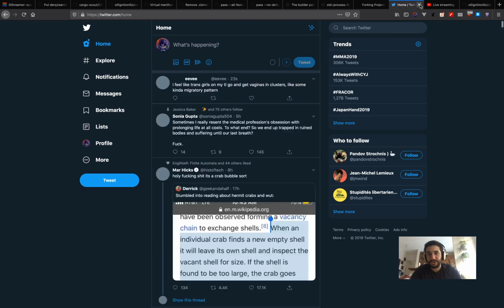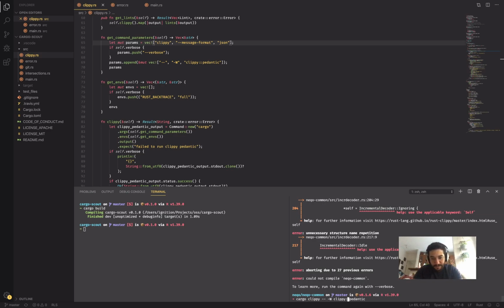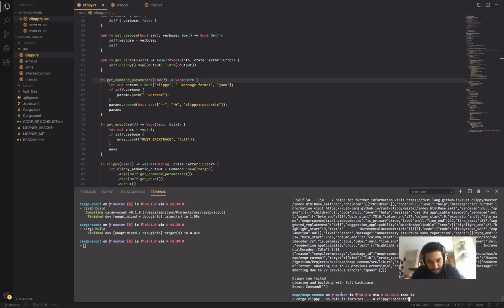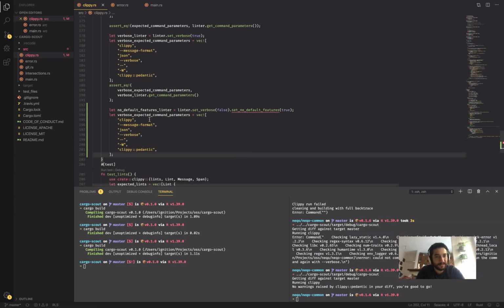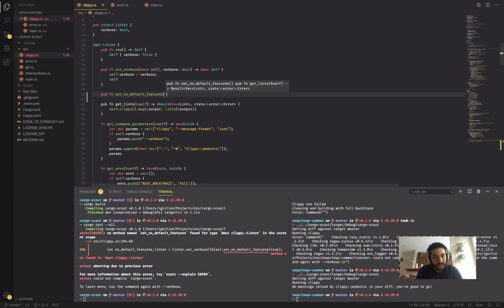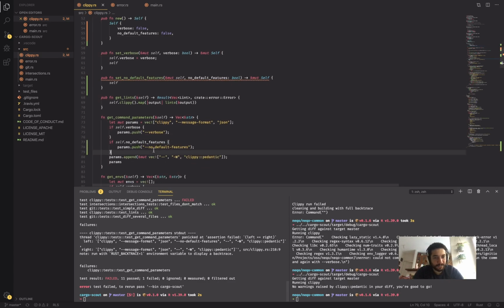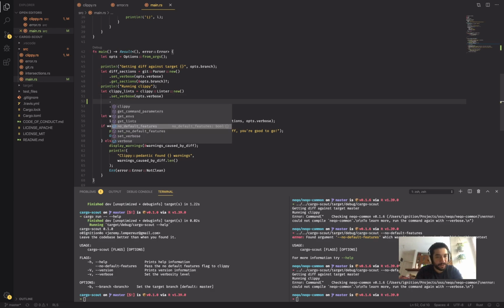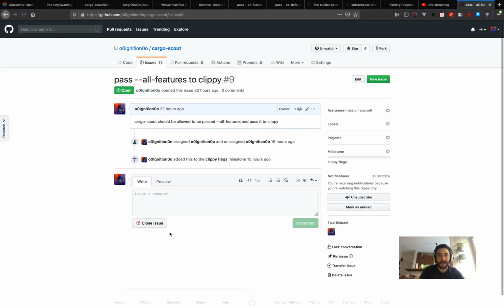Rust OpenSource, contributions to cargo-scout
In this episode, we are adding the --no-default-features flag to clippy in cargo-scout.
For more information about the builder pattern, have a look
If you want to learn more about tests and the "Setup/Run/Assert" phases, have a look at the rust book